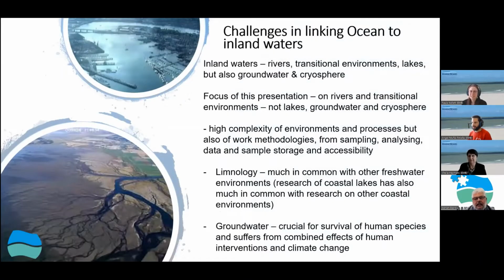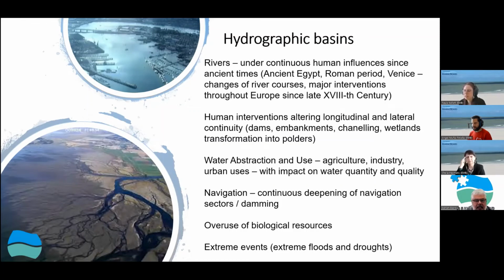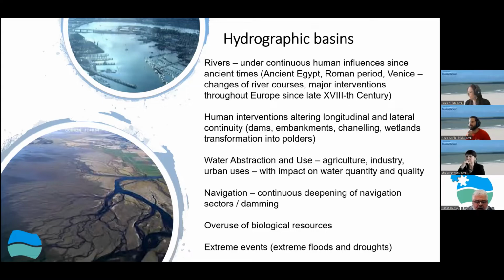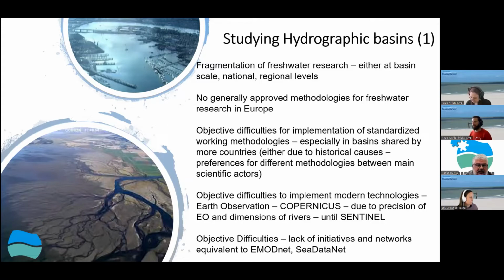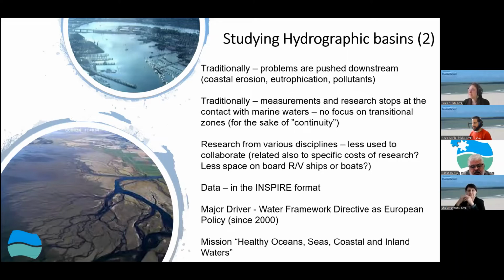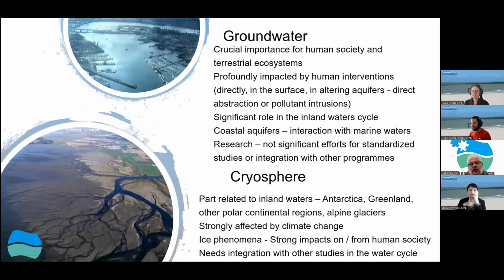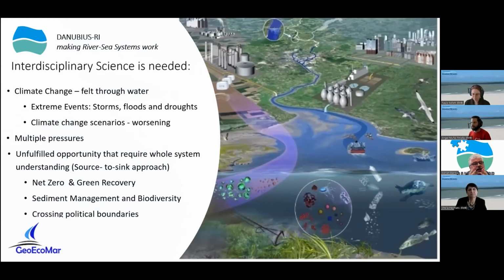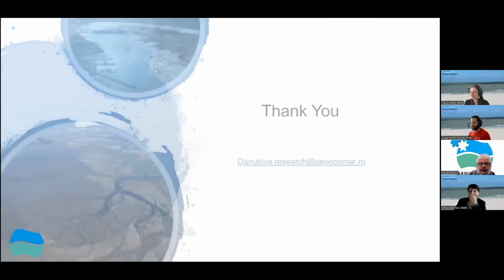Dr Adrian Stanica - Linking the Ocean and Inland Waters - EMB Spring Plenary Open Session 2022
During the Open Session of the EMB Spring Plenary 2022, Dr Adrian Stanica, Scientific Director of the National Institute of Marine Geology and Geoecology, and Coordinator of the DANUBIUS-RI, gave a talk on 'Linking the Ocean and Inland waters'. During this presentation he explained the challenges related to this topic and shared some ideas on how to improve this connection. You can find a copy of his slides

Related to this topic, EMB is organizing a Brown Bag lunch on the topic of 'Offshore freshened Groundwater: An unconventional water resource in coastal regions'. This event includes lunch, offered by EMB, followed by a presentation from Prof. Aaron Micalef, Senior Scientist at the GEOMAR Helmholtz Centre in Kiel, Germany, ending with an interactive discussion. You can find out more about this event